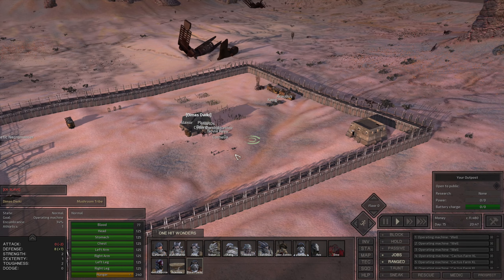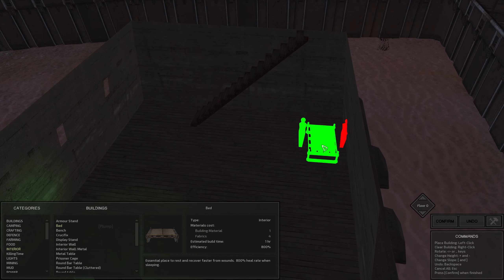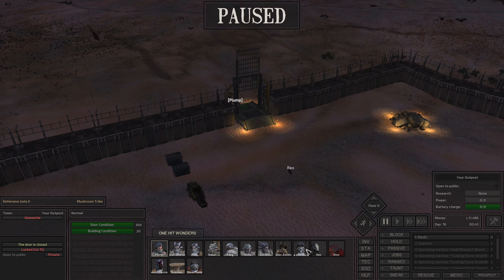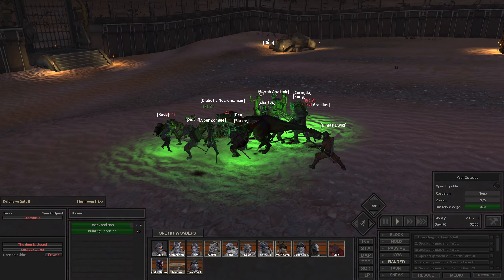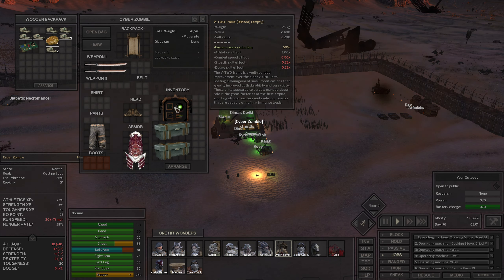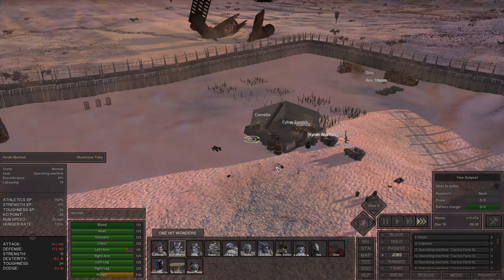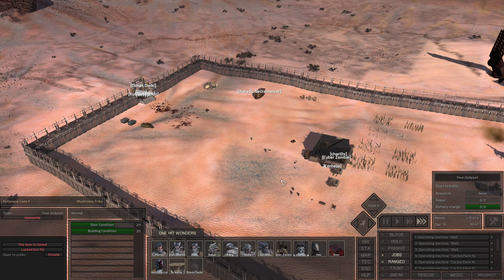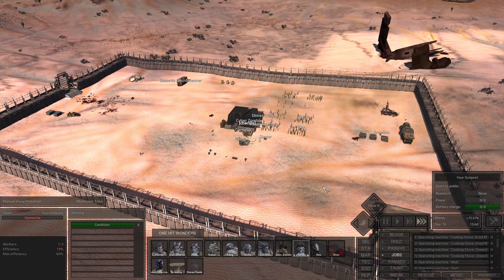Kenshi - Episode 54 (Run for Research)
May as well knock out some research and get a few more buildings unlocked. It's going to be a long, slow process but eventually with luck and blood this outpost will grow into a town.